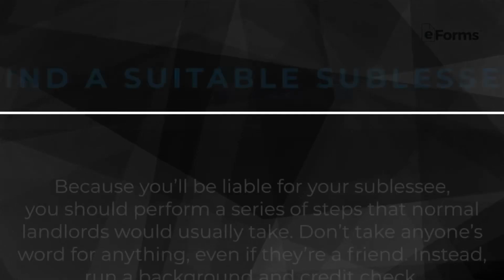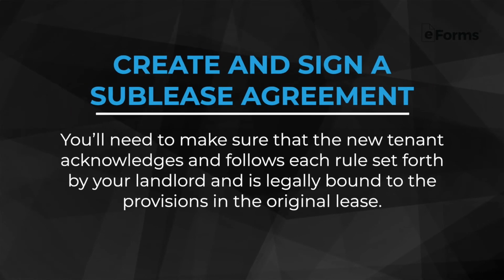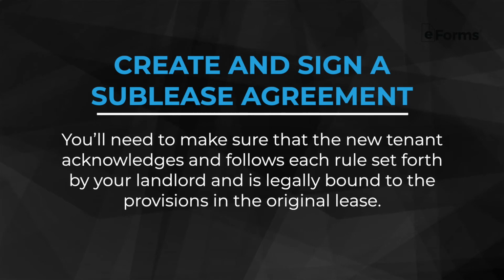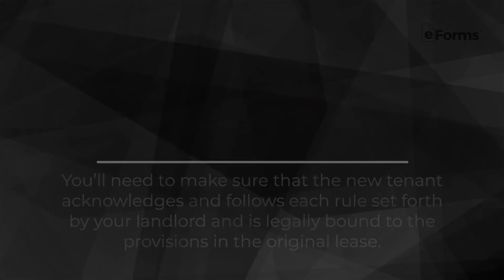5 Simple Steps to Subletting an Apartment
Do you want to sublet your apartment but don’t know how? In this video, we’ll break down subleasing, why people sublet, and 5 easy steps to subletting your home or apartment.

But not so fast — not every tenant is able to sublet their space.

0:00 Intro:
0:11 We'll Cover:
0:18 What Is Subletting:
0:52 Why Does Someone Sublet Their Space:
1:04 Temporary Relocation:
1:17 Roommate Changes:
1:32 Breaking A Lease:
1:50 Steps To Successfully Subletting Your Apartment:
1:55 Check Your Lease And Laws:
2:14 Get Approval From Your Landlord:
2:42 Find A Suitable Sublessee:
3:10 Create And Sign Sublease Agreement:
3:52 Collect Rent And Deposit: